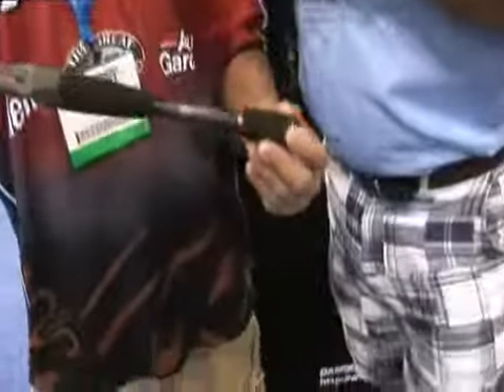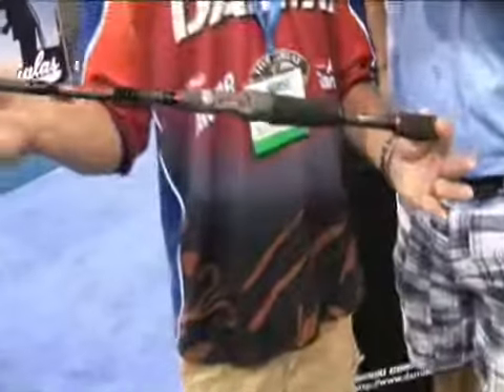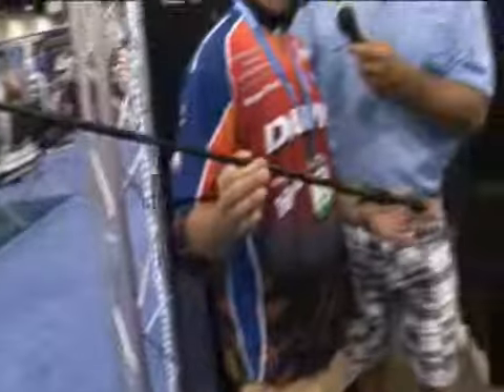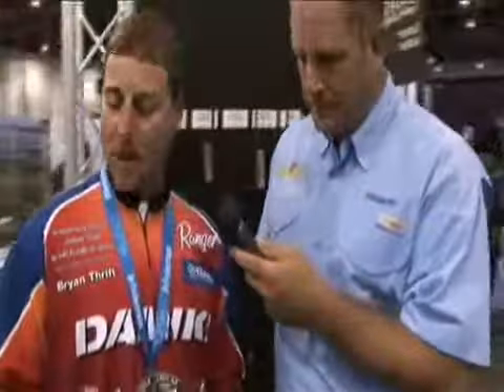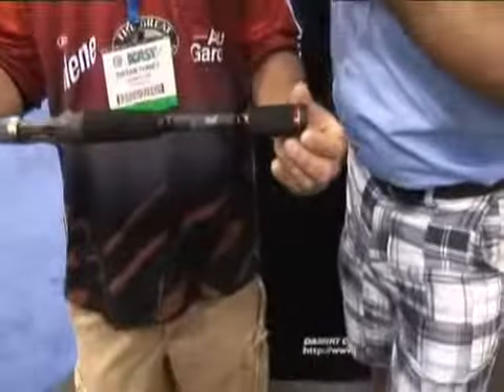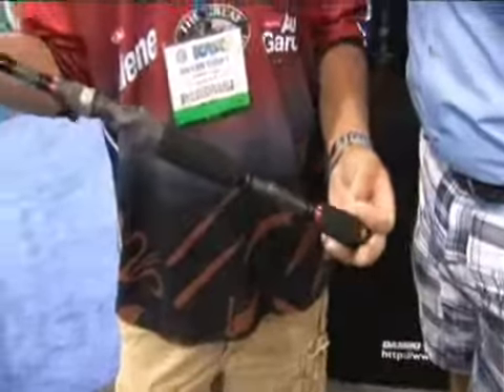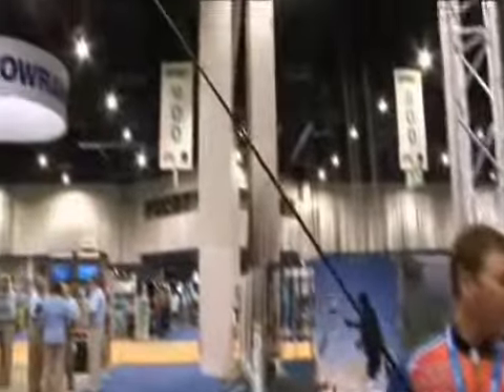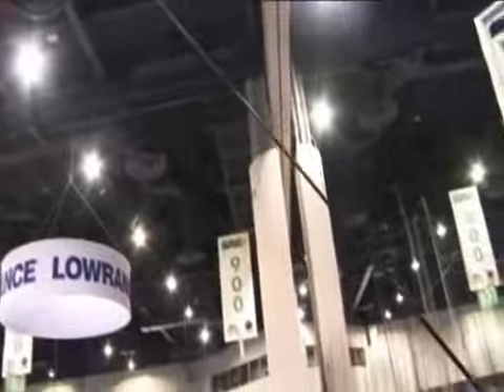Bryan Thrift Shows Us His BEST Jig-Skipping Rod - The 6' 10" Dark Angel - at ICAST 2011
FLW pro, Bryan Thrift is among the sport's truly elite performers. Know for his dock-skipping prowess, he shows us his favorite rod for the technique at ICAST 2011!